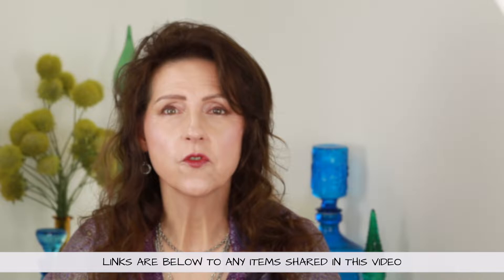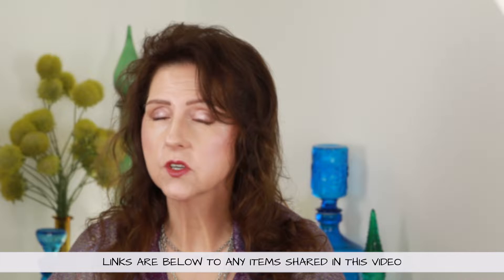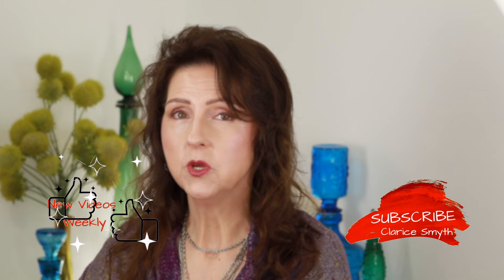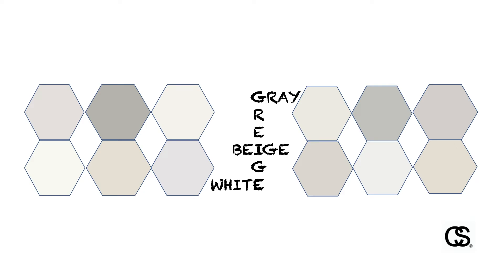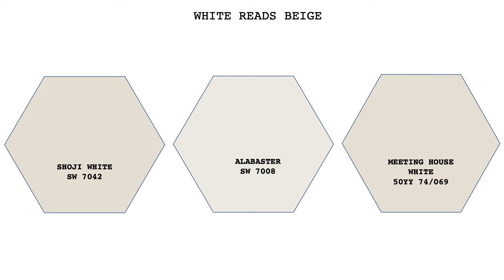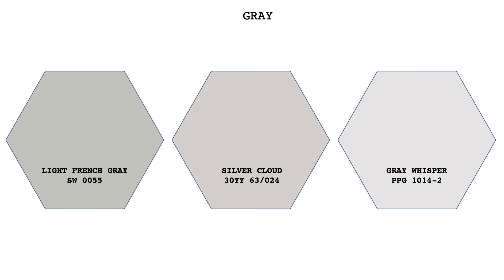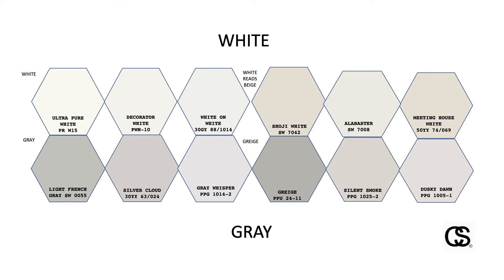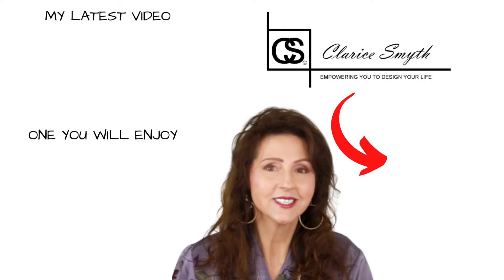12 BEST PAINT COLORS FOR DESIGN AND STAGING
12 Best Paint Colors for Design and Staging  - Why use neutrals? In this sort and sweet video, I share 12 of my most used neutrals that provide the perfect backdrop for any design style.  I chat a bit about selecting the right color and then give you my top picks. I share a link to the full list including the brand and the RGB/LRV of each hue. This is a must-have if you would like to have paint mixed or need to replicate the true paint colors digitally.

All of my videos work together to teach a viewer How To Design.

Thank You for spending your time with me. I appreciate you from the bottom of my heart.🤍

🤍  WAYS TO SHOW YOUR SUPPORT and help build our NEW Community of Powerful People

🤍  WATCH all videos so YouTube knows it is valuable content
🤍  COMMENT on all videos to help build community
🤍  LIKE all videos so YouTube will recommend our channel to more Powerful People
🤍  SHARE all videos to reach and connect with new Powerful People
🤍  SAVE this video to your playlist for easy referencing

TIMESTAMPS
0:00 Intro
0:05 How to Choose Paint Colors
7:19  12 PAINT COLORS AND EXAMPLES

👇🏻CLICK LINKS BELOW TO PRODUCTS MENTIONED IN THE VIDEO👇🏻

CHEAT SHEET FOR NEUTRALS DOWNLOAD ACCESS LINK

REAL ESTATE CONTACTS ONLY:  US/Alabama

STAGING OR INTERIOR DESIGN CONTACTS ONLY:  US ONLY
If you are interested in Virtual or Local Staging or Interior Design Services GO HERE for more info.

LINKS
My Film Gear:
Canon 80D DSLR
NEEWER 4X LENSE CASE BAGS
InkelTech Ring Light & Stand
ESDDI Box Lights Bundle     DISCONTINUED
Neewer Soft Box Light Kit SIMILAR
Manfrotto Tripod
Amazon Basics Tripod
Neewer ACK-E^ AC Power Adapter - For Canon 80D
Lowdow White Balance Card
SeaGate 5TB External Hard Drive
Seagate Expansion 750GB Portable External Hard Drive Blue Yeti Mic Bundle
Neewer Photography Backdrop White
Neewer Photography Backdrop Green
Hordzoom Rear View Mirror Car Mount Bracket
Nikon D3500 DSLR Camera with AF-P DX NIKKOR 18-55mm f/3.5-5.6G VR Lens + Deluxe Camera Case + 2 Pc 32GB Memory Bundle
3.5mm TRS Male (for Camera or Recorder) to 3.5mm Female TRRS
Hosa CMM-110 3.5 mm TRS to 3.5 mm TRS
Extreme Pro 128GB SanDisk
BUBM Double Layer Electronic  Accessories Organizer
ORDZOOM REAR VIEW MIRROR CAR MOUNT BRACKET
APPS2CAR Suction Cup Phone Holder
Amazon Nikon Camera Shutter Remote